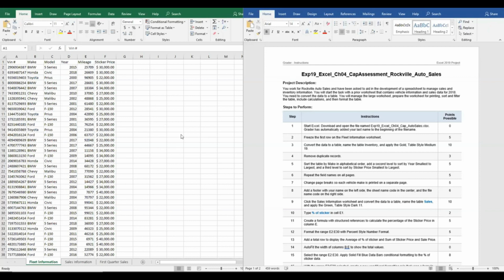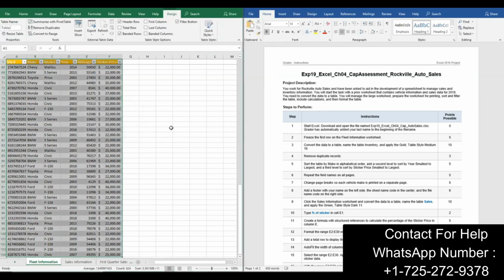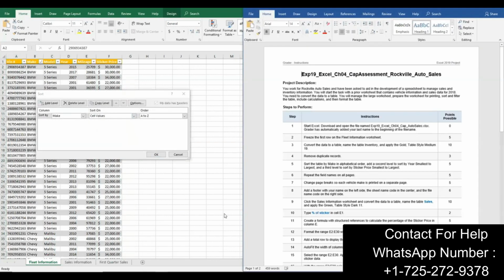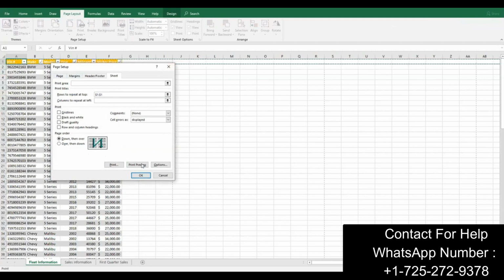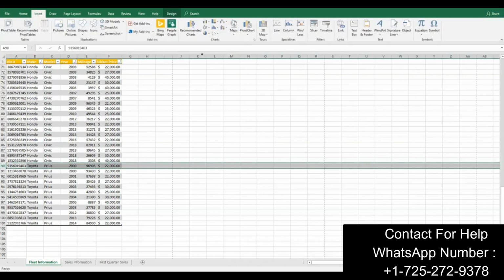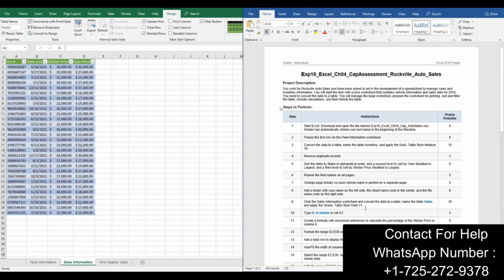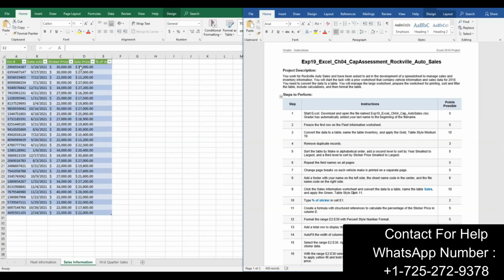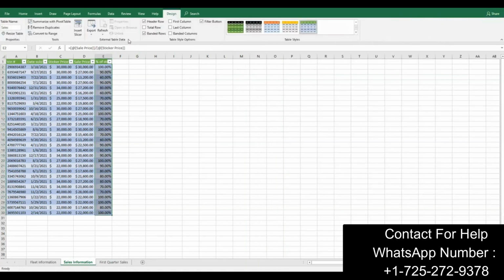Exp19 Excel Ch04 CapAssessment Rockville Auto Sales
Hire me for Complete course and Assignments

Excel Chapter 4 Capstone Assessment - Rockville Auto Sales